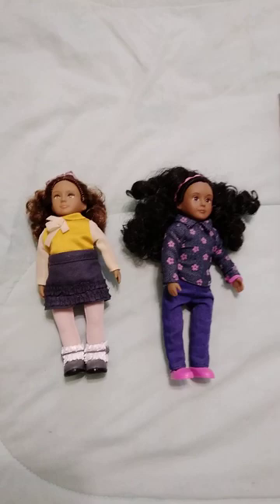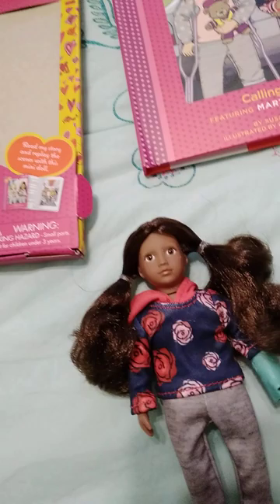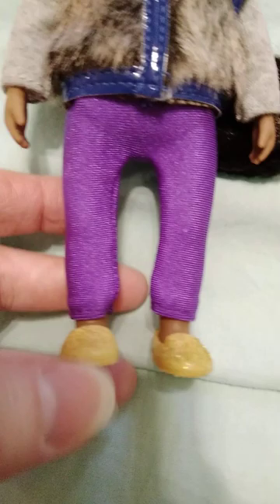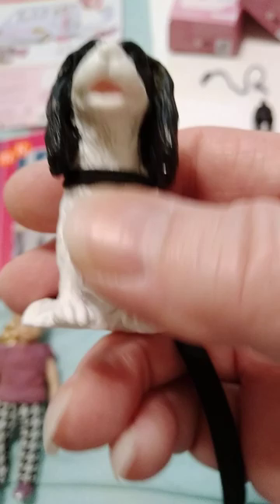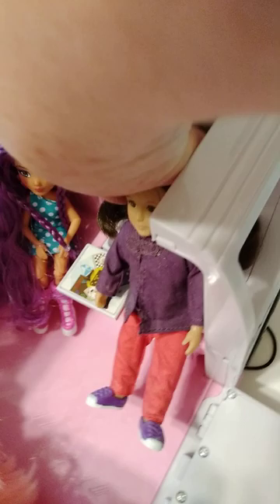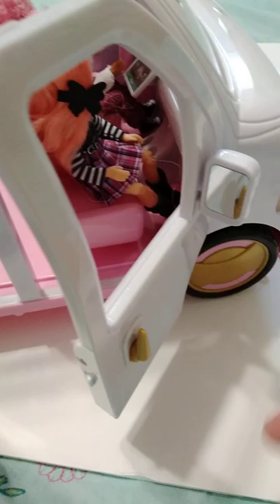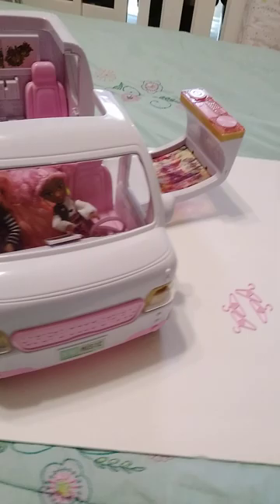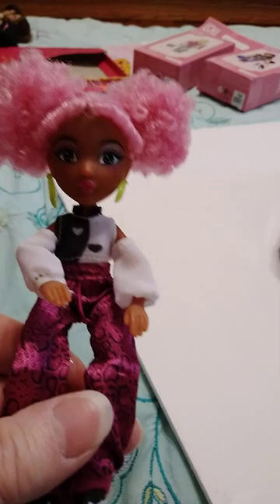New small ones for my collection 2023